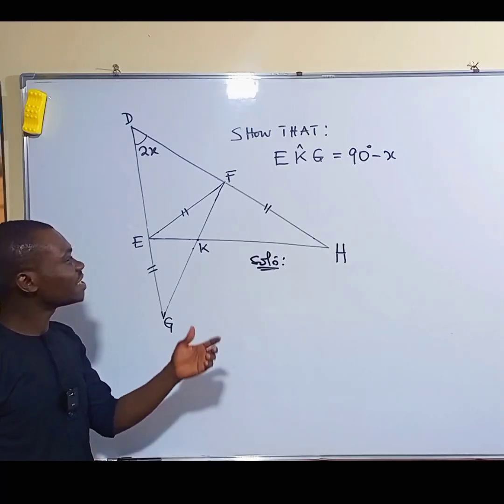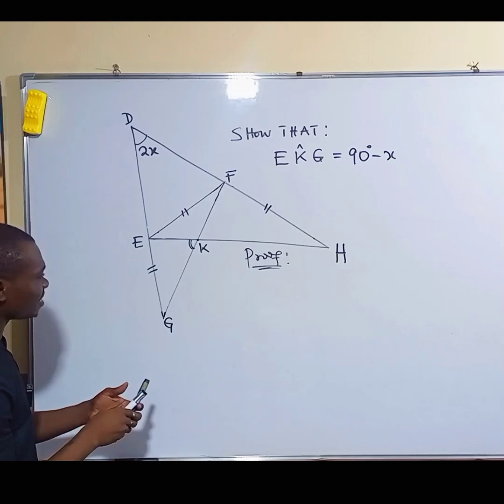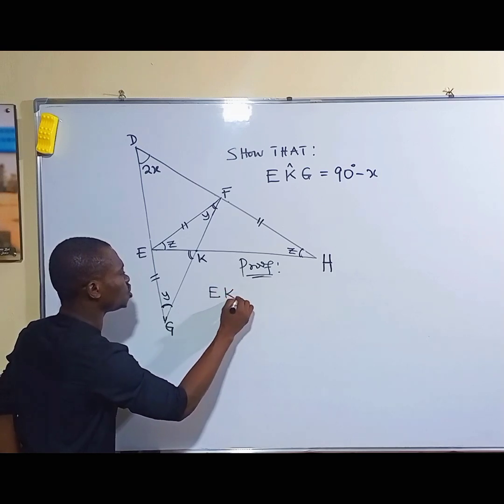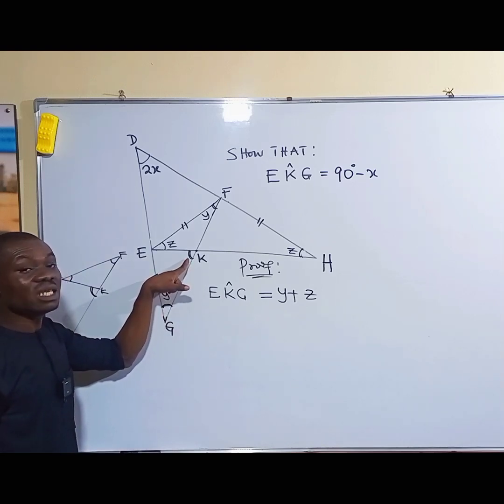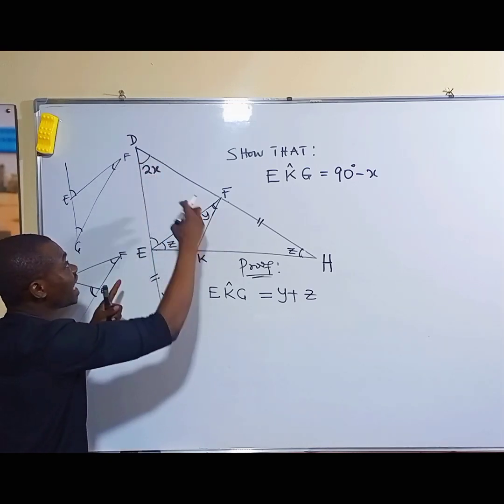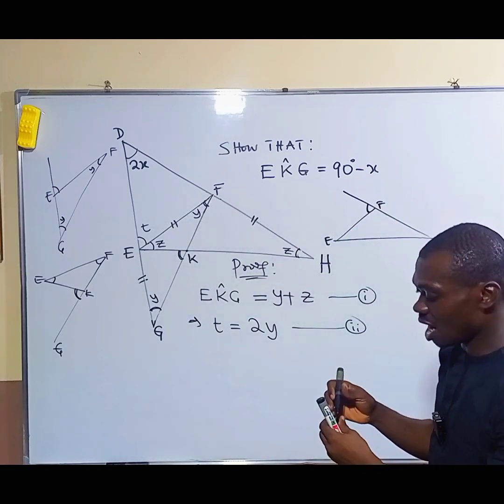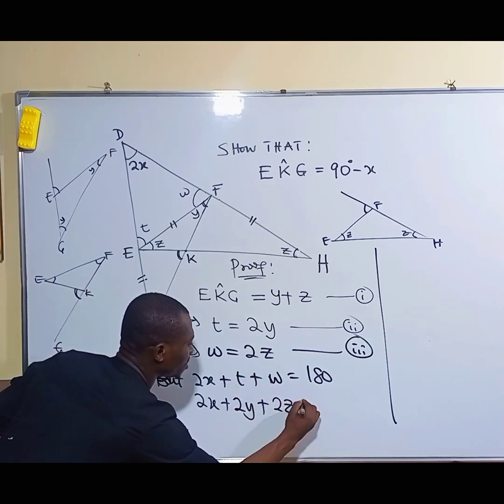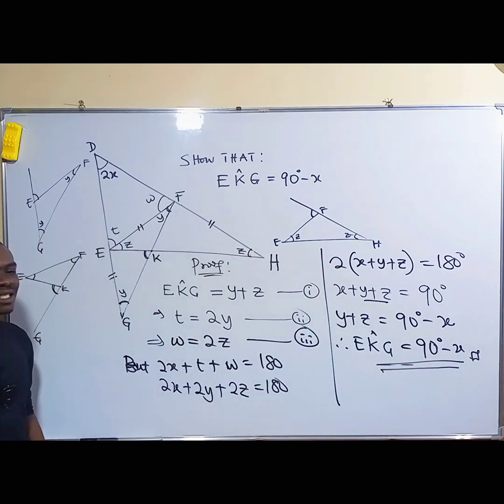Geometry Question That Many Find Disturbing